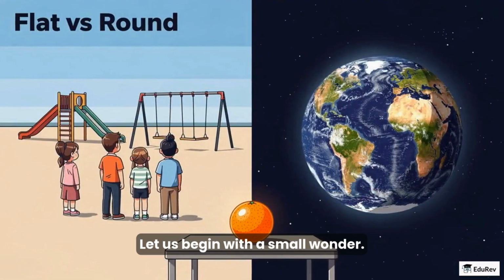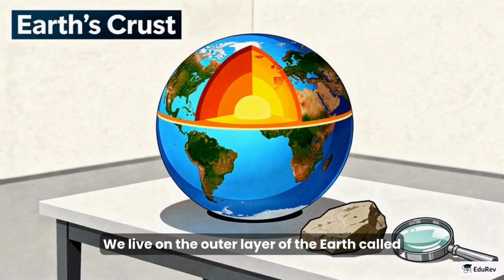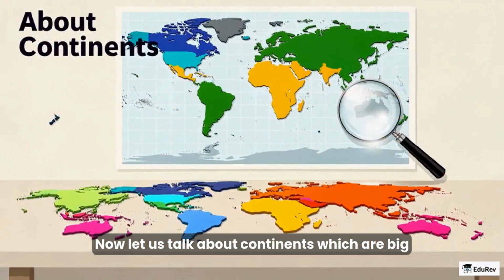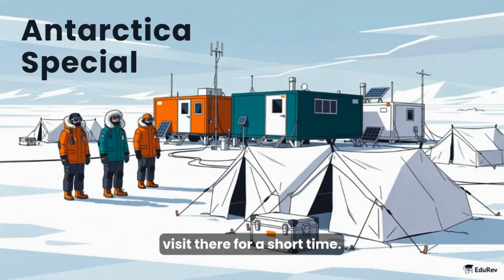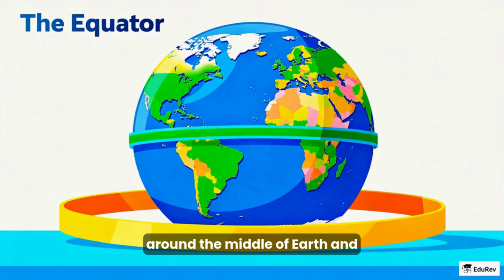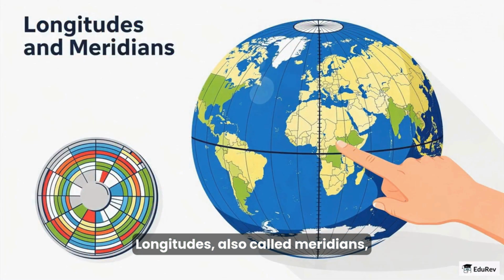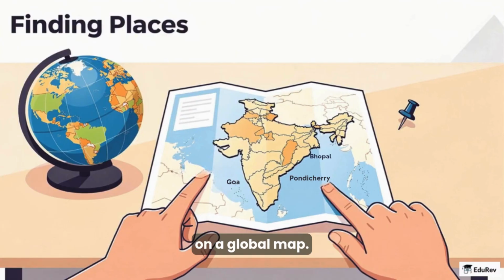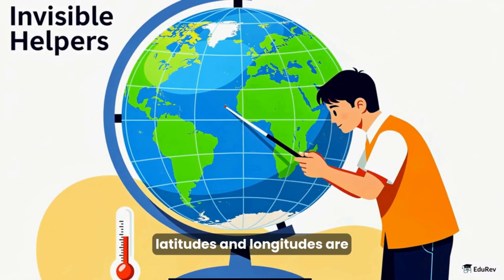Our Earth and Our Solar System | Social Studies for Class 5 | Planets and Sun Explained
In this video, children will learn about Our Earth and Our Solar System in a simple and fun way. 🌍☀️

The solar system includes the Sun, Earth, and other planets that move around the Sun. This lesson helps kids understand how our planet is part of a bigger system in space.

📚 In this video you will learn:
✔ What is the Solar System
✔ The Sun and its importance
✔ Earth – our home planet
✔ Planets in the Solar System
✔ Basic science concepts for kids

This video is perfect for:
👦 Kids learning science
👩‍🏫 Teachers and parents teaching basic astronomy

Learning about the solar system helps children understand space, planets, and our Earth in an exciting way.